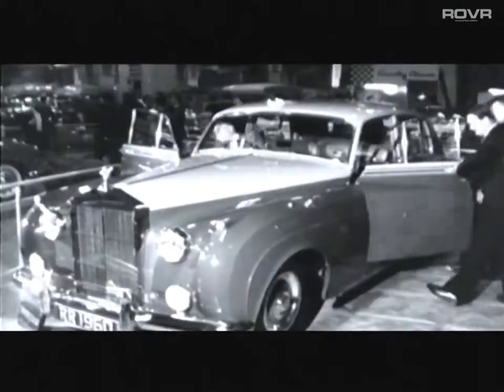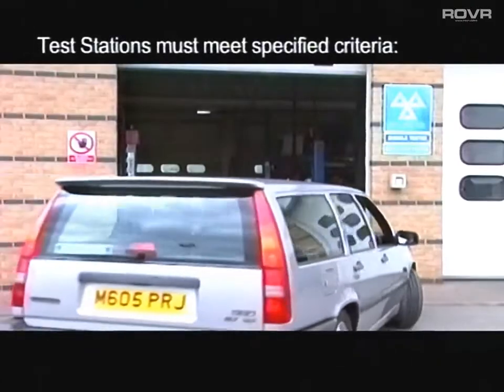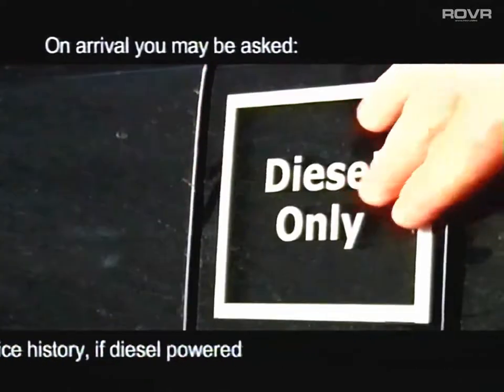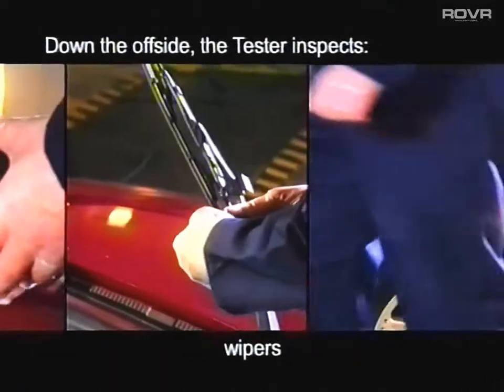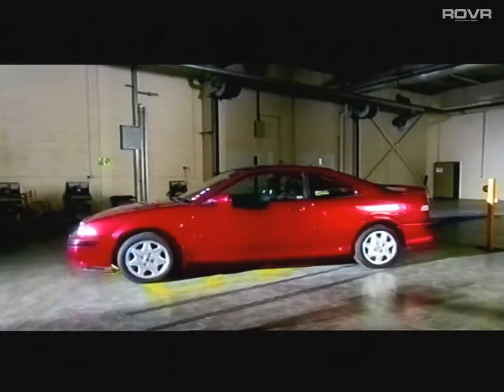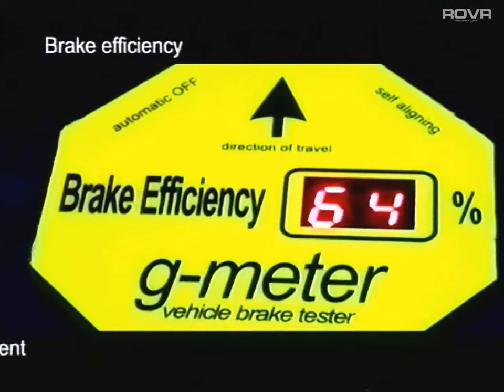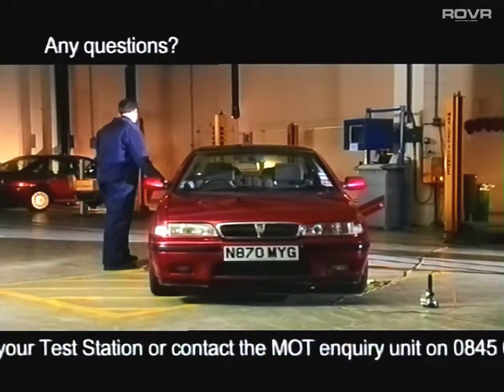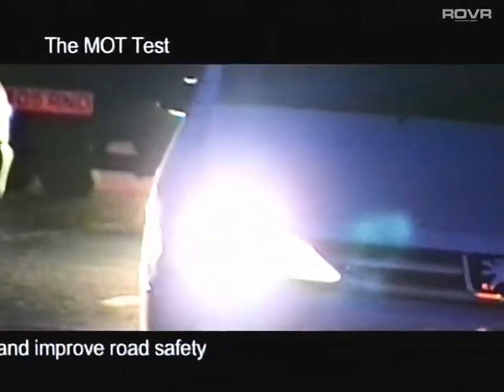Vehicle Inspectorate (UK) - MOT Matters - The MOT Test - VIV31 (2004)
This Tape was for Customer waiting areas.

MOT Matters

The MOT Test

The Great British MOT Test Scheme is one of the most comprehensive and successful in the world. This is largely as a result of the professionalism of those who operate the scheme, both in Test Stations and VOSA.

This video is a broad guide for the public to how the MOT Test Scheme works and is designed to be shown in VTS public areas. It outlines:

what is required of the Tester and the Test Station

useful information for the Customer

a broad outline of the Test and how it is carried out

If you found this video useful, interesting or educational please consider supporting this channel with a superthanks!